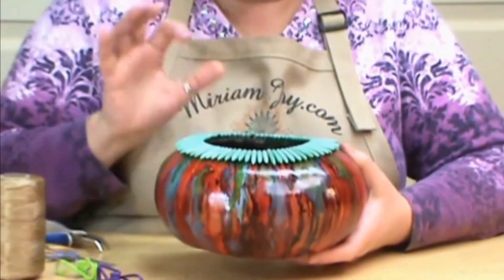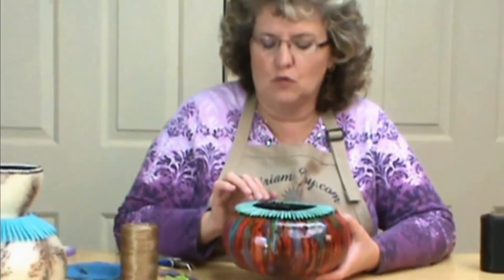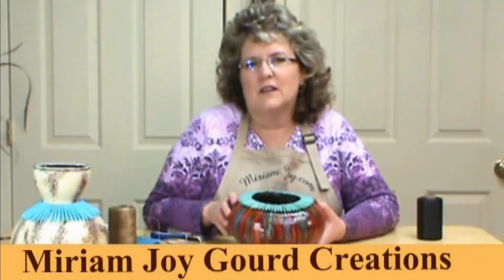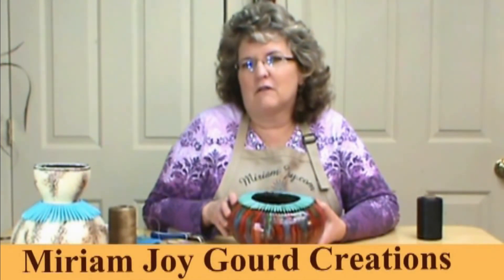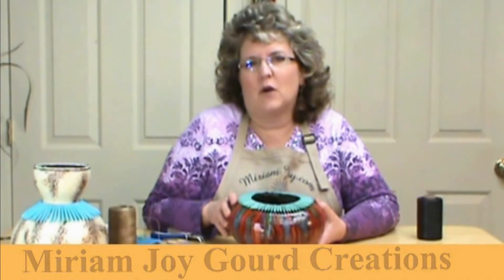Hoot the owl Part 2 and How to Apply Spiked Stone Rim ~ Featuring Miriam Joy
Made with a mini gourd and acorn tops for eyes. Apply Quikwood wings and paint your owl.
* Use your imagination and create one or a family of Owls. Lots of fun.

Miriam Joy